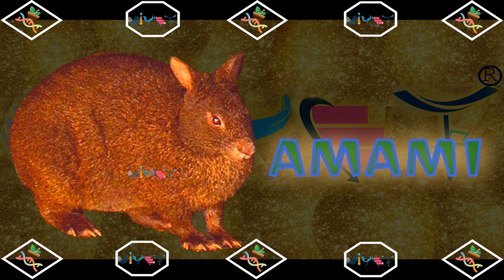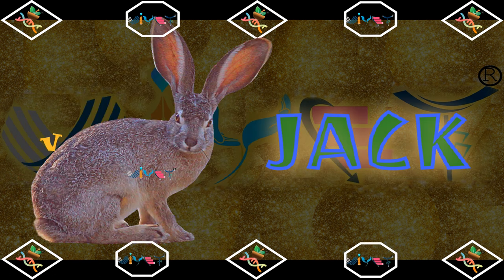Wild Rabbit Species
Powered by VIYET

Greetings from VIYET! VIYET is THE unique research solutions bringer to bring the ground-breaking model of problems in the world. Any views or opinions offered in this channel are solely those of the author and do not automatically represent those of VIYET.